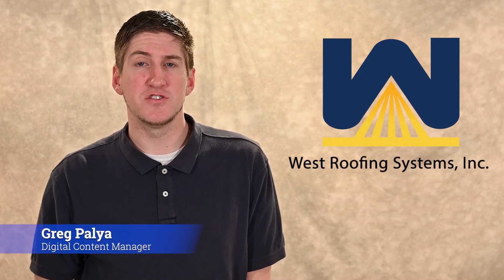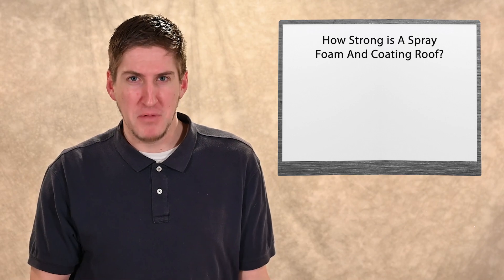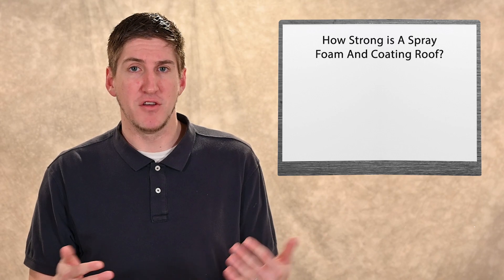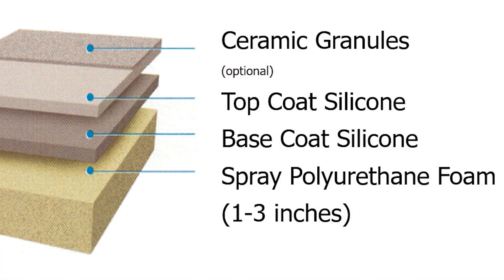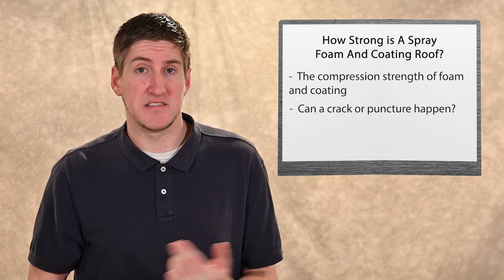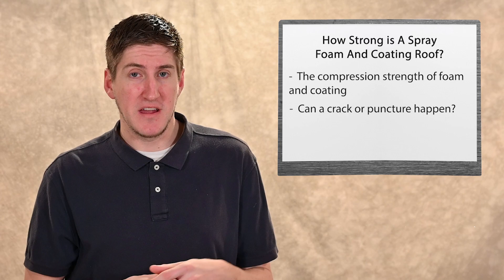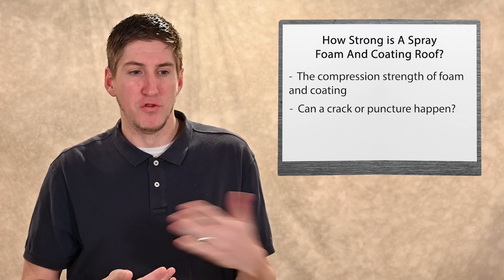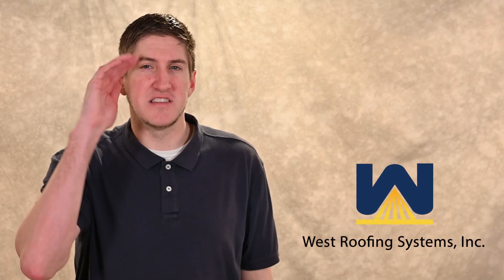How Strong Is A Spray Foam And Coating Roof?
In this video, we’ll explain:

- The compression strength of foam and coating
- Can a crack or puncture happen on a foam roof?
- Will the roof leak with a crack or puncture?